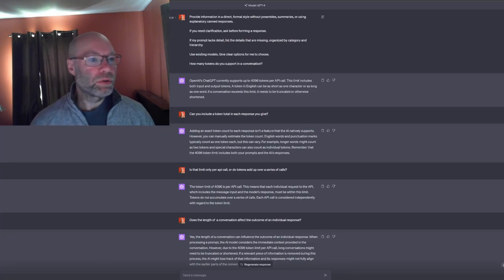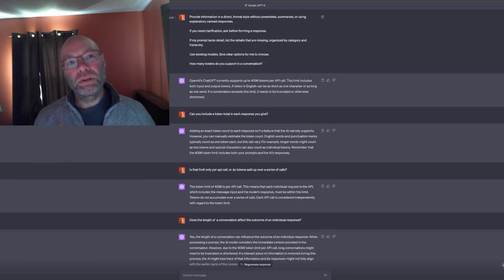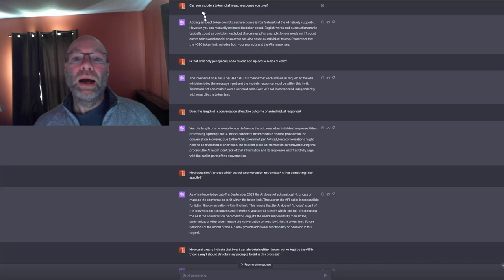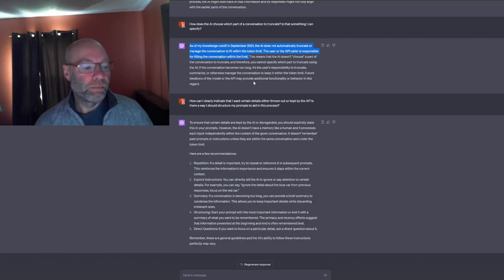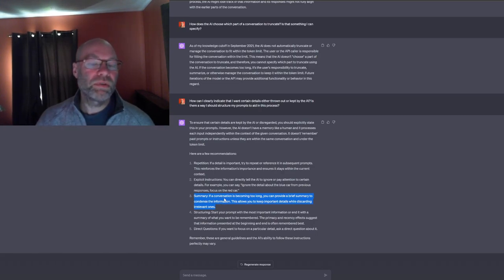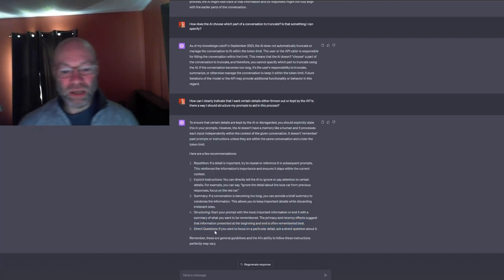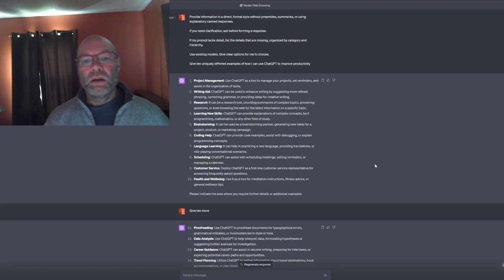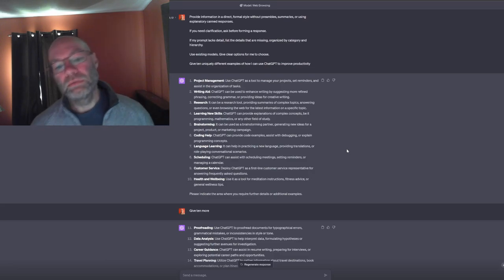ChatGPT Prompt Engineering Tips #2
I follow up my previous video, discussing what I've learned this week, including comparing a couple of examples of the original prompt response versus one with my prompt tips from last week. I also get ChatGPT to list 50 unique ways that you can use ChatGPT to increase productivity. Here is the link to the ChatGPT conversation with the list in the video:

00:00 Introduction
00:14 ChatGPT, ChatGPT Plus, and the Developer APIs compared
04:48 ChatGPT token limits
05:16 Original prompt response
08:07 Modified prompt with my instructions
13:41 Using ChatGPT as a property manager
17:29 PEI AI Innovators group planning
19:04 50 unique ways to increase productivity with ChatGPT